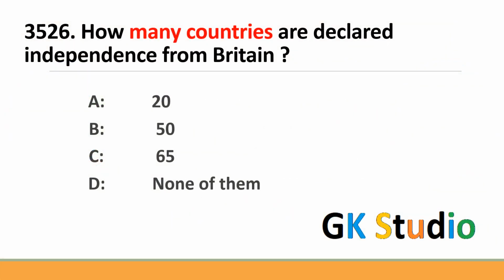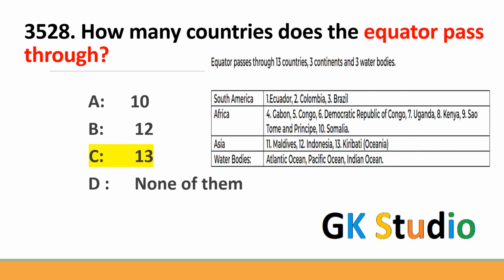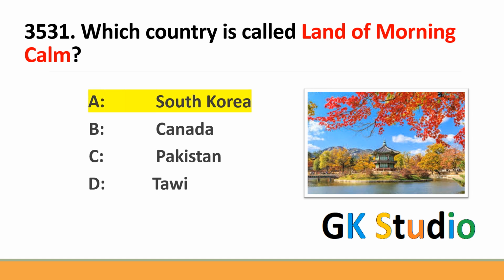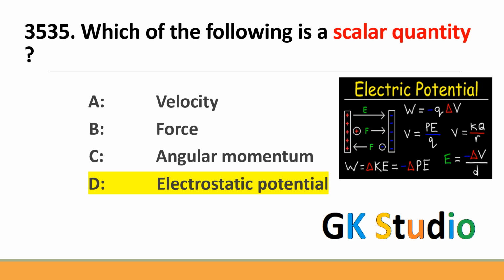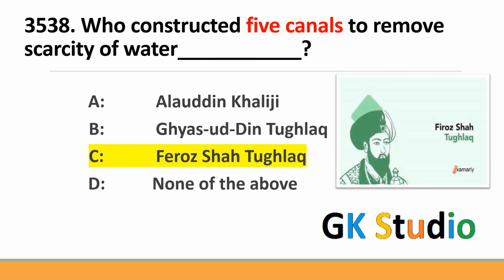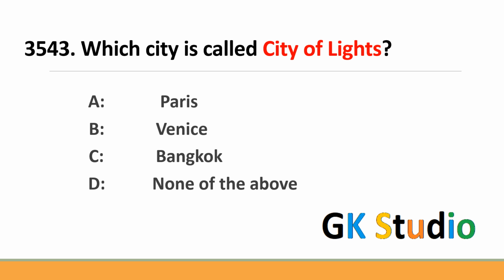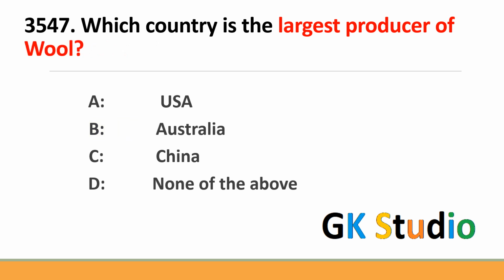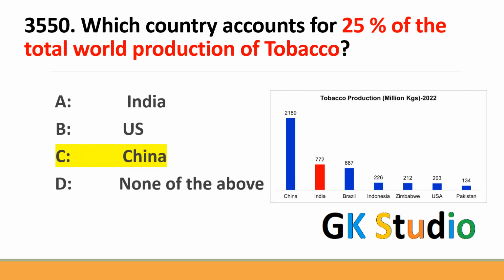Important one Paper Mcqs Part 14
Gk question and answer best channel
non stop gk questions
gs mcqs practice
social science gk
science mcqs practice
social science mcq
genereal Knowledge
most Repeated genereral knowledge mcqs
general knowledge Lecture  series
gk questions for competitive exams
world journal knowledge
latest mcqs of general knowledge
1000 imprtant gk questions
gk learning channel
gk mcq for competitive exams
science mcq practice
most repeated  genereal knowledge mcqs
css exams
mcqs practice
science top 1000 mcq
gs mcqs practice
social science gk
science mcqs practice
social science mcq
genereal Knowledge
world journal knowledge
1000 imprtant gk questions
gk learning channel
science mcq practice
css exams
mcqs practice
Top 1000 PPSC, NTS, FPSC Jobs Test General Knowledge MCQs with Answers. Helpful for PPSC, NTC, FPSc, and other jobs testing services in Pakistan. Currently, every job that is announced by  PPSC, FPSC percentages and other testing services in Pakistan includes the MCQs for general knowledge. Different Jobs have different percentage of MCQs for general knowledge and current affairs. General knowledge MCQs may include questions from mathematics, science,
The Largest, Longest, Biggest, Highest, and Smallest in the World
PPSC General Knowledge solved Paper MCQs
FPSC General Knowledge solved Paper MCQs
VARIOUS SCIENCES, STUDY OF SCIENCE MCQS FOR PPSC TESTS
World-famous Organisation detail, Headquarter and abbreviations
General Knowledge About World Passes
Complete MCQS Notes About Vitamins
Muslim Rulers and Their Govts
Ghazwat of Islam MCQs
GENERAL KNOWLEDGE OF COMPUTER
SCIENTIFIC INSTRUMENTS MCQS
UNITS OF MEASUREMENT MCQS
Scientific studies of various fields

Life of the Holy Prophet Muhammad
General Knowledge of About Caliphs of Islam
Solved MCQS About Prophets of Islam
General Knowledge of Namaz
Al Quran MCQs
Islamic history month-wise outlines
PHYSICAL PROPERTIES

Cover Topic In This Video
Your Queries 👇👇
1. GK
2. General Knowledge
3. Important GK Questions and answer for 4. Competitive Exams
5. Quiz Test
6. br gk study
7. Important gk
8. Quiz test
9. competitive quiz
10. competitive general knowledge
11. GK in Hindi
12. general knowledge quiz
13. quiz questions
14. general knowledge questions
15. gk quiz
16. general knowledge questions with answers
17. gk question in hindi
18. GK Question Answer
19. India GK
20. hindi gk
21. samanya gyan
22. gk questions